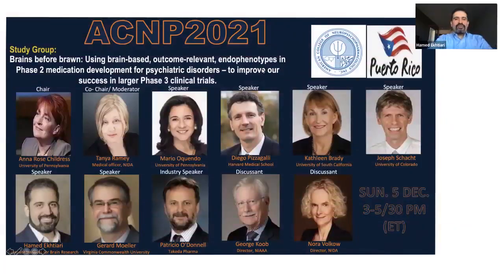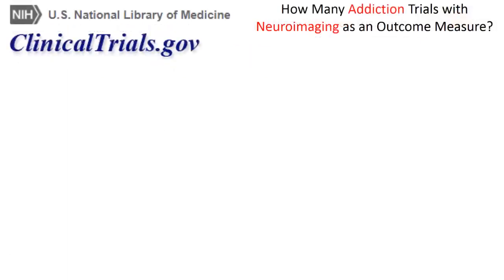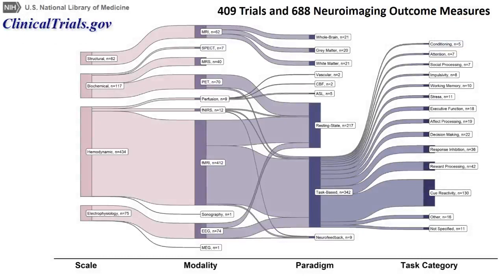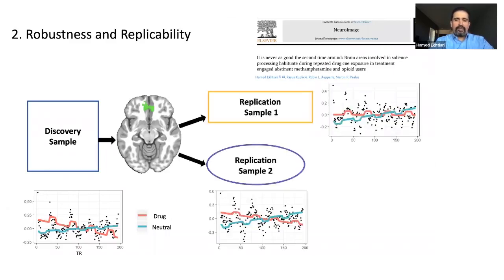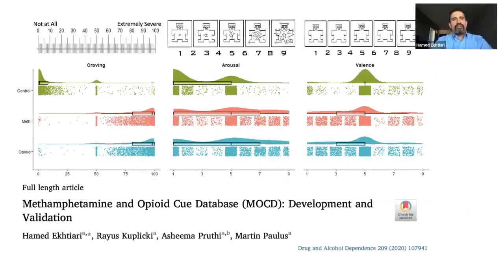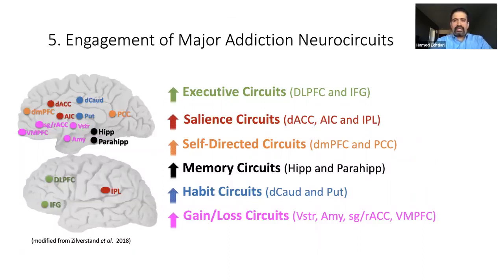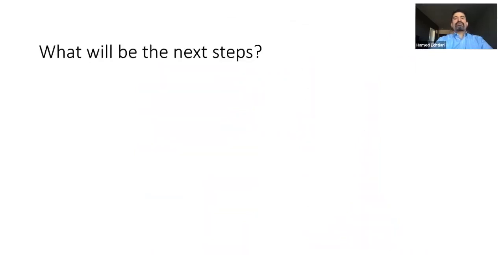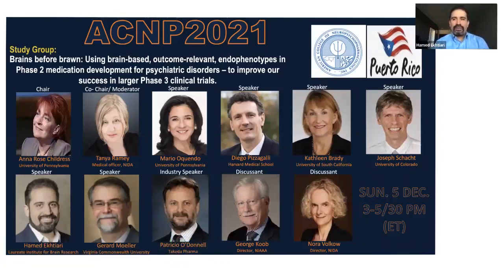Neuroimaging to Develop New Treatments in Addiction: ACNP2021 Talk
This is a home recorded version of my talk for American College of Neuropsychopharmacology meeting in Puerto Rico in Dec 2021